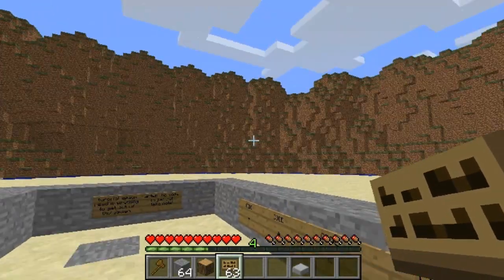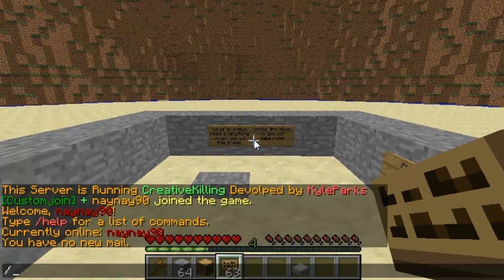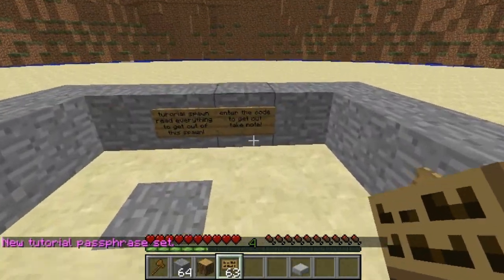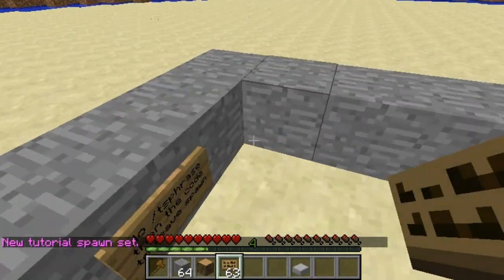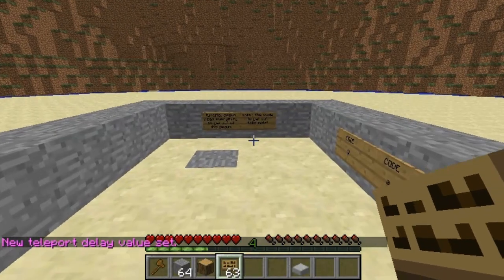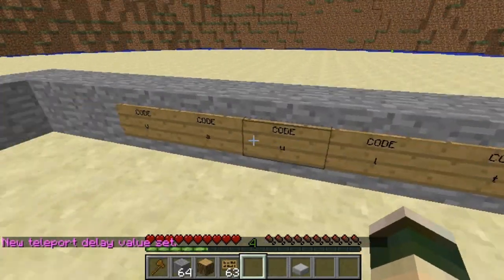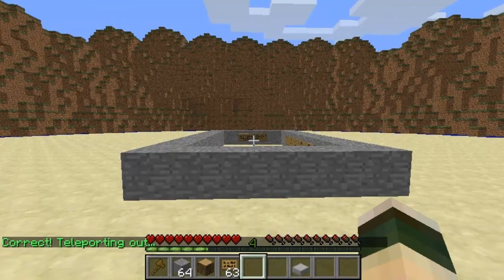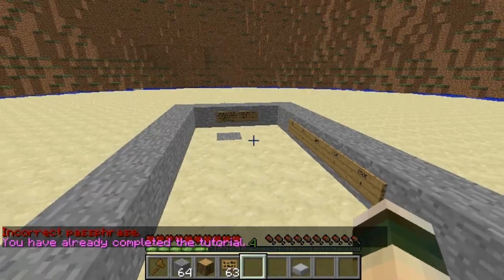Minecraft Bukkit Plugin - Tutorial Spawn - Enter a code to get to spawn!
★Tutorial Spawn★
►Click show more to see description◄

→ Plugin Description ←

●  make players enter a code to leave
● only on first join
● make players read rules
● fun!

✘Command Reference✘

/tsphrase [passphrase] Confirm phrase
/tssetphrase [passphrase] Set passphrase
/tsgetphrase Get passphrase
/tsspawn Teleport to tutorial spawn
/tssetspawn Set tutorial spawn location
/tsexit Teleport to tutorial exit
/tssetexit Set location to teleport to once passphrase is entered
/tssetmje [integer] Set maximum join events (EX /tssetmje 5)
/tsgetmje Get maximum join events
/tssetrp [true/false] Set reuse passphrase setting (EX /tssetrp true)
/tsgetrp Get reuse passphrase setting
/tssettd [double] Set teleport delay (EX /tssettd 0.5)
/tsgettd Get teleport delay